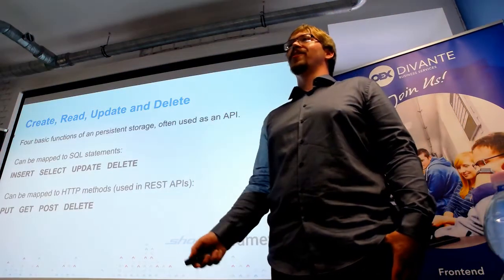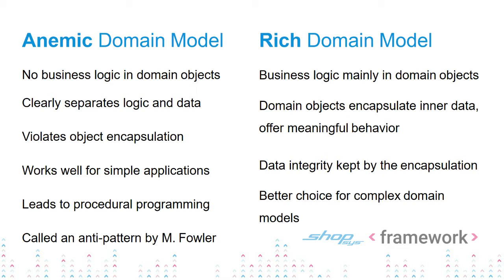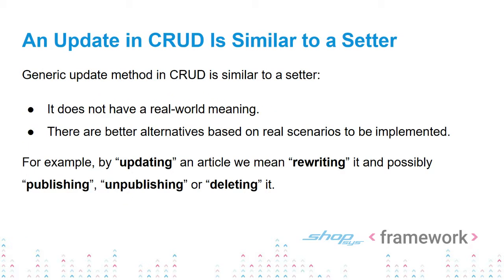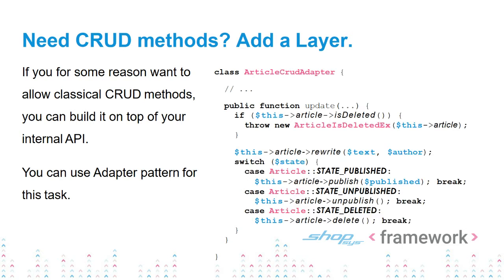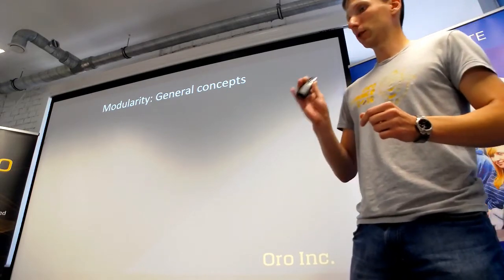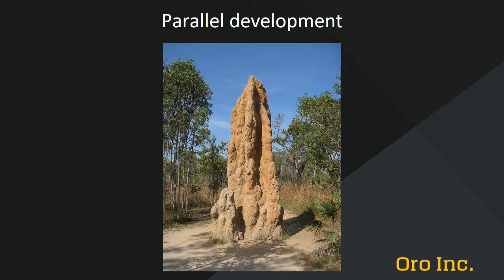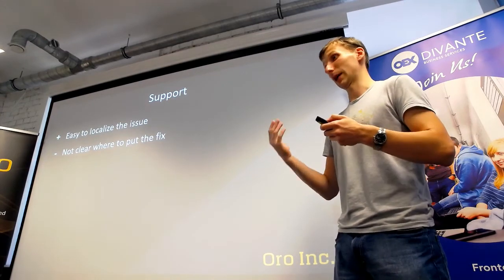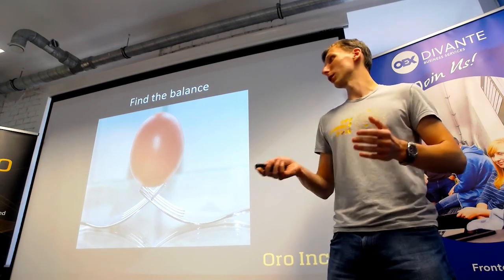Wro Open Source